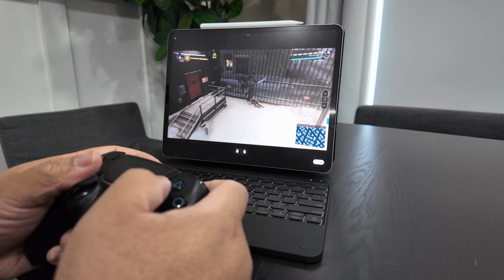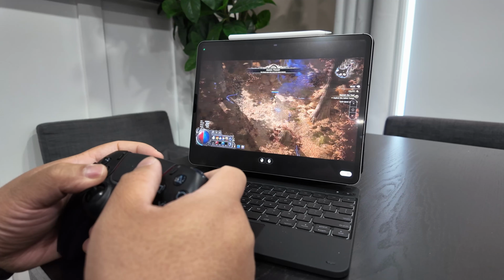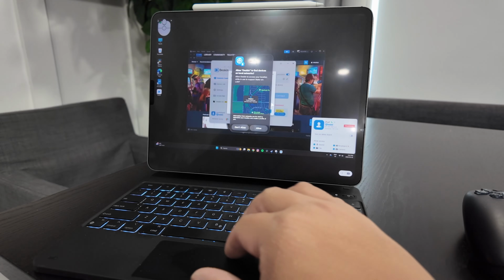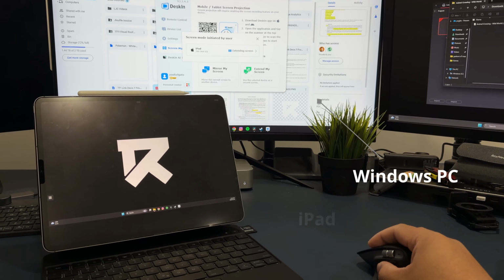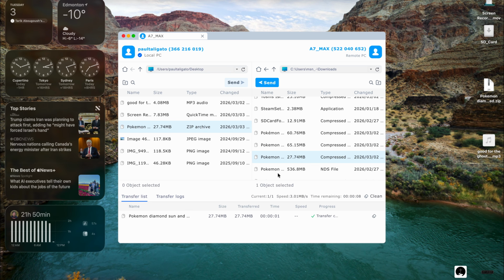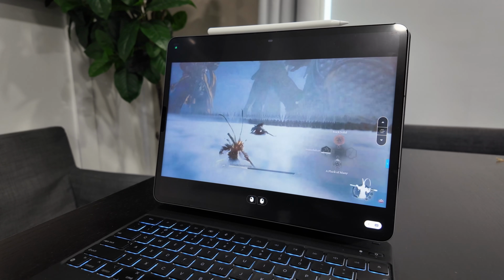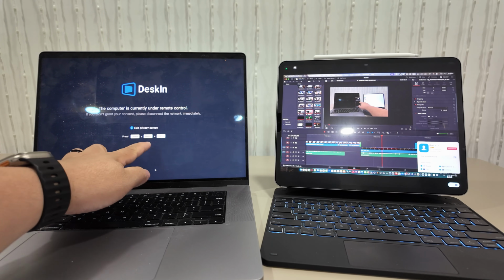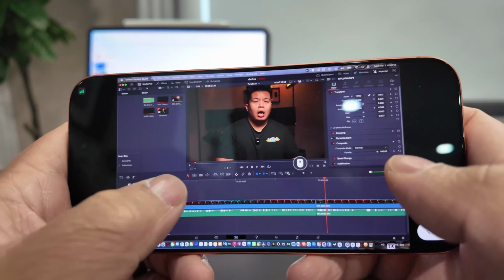DeskIn Review – Better Than Other Remote Desktop Software? Low Latency Test + Real World Demo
If you need fast, reliable remote access that actually works when you need it, DeskIn is worth checking out.

If you’re looking for the best remote desktop software for remote work, travel, gaming, or controlling your PC from an iPad or phone, this DeskIn review breaks it all down.
In this video, I test DeskIn’s low latency remote desktop performance using real-world stress tests — different networks, resolution switching, dragging windows, and live delay comparisons. I also cover remote gaming performance (4K 60FPS / 2K 144FPS), file transfer speeds, screen extension to iPad, privacy screen mode, Android remote control, and overall connection stability.
DeskIn runs on 200+ global nodes, which helps maintain smooth remote access even on unstable networks — making it a strong option for remote workers, creators, IT support, and travelers who need reliable PC access without complicated VPN setup.
If you’ve struggled with laggy remote desktop tools, random disconnections, or limited file transfer speeds, this might be the alternative you’ve been looking for.

Topics Covered:
Low latency remote desktop test
Remote desktop for iPad
Remote PC access from phone
Remote gaming on mobile
File transfer without size limits
Screen extension setup
Privacy screen security
Android remote control
Remote boot without router configuration
Remote desktop for travel

Chapters:
0:00 - Intro
0:52 - What is DeskIn?
1:23 - Setup
1:50 - Latency & Stability Test
2:23 - Comparison
3:05 - Low Latency Feature
3:37 - iPad Monitor for PC
3:53 - File Transfers
4:39 - Privacy Screen
4:47 - Remote Gaming
5:07 - Remote Android Connect
5:29 - Remote Screen Mirroring
5:44 - Pricing
6:08 - Security
6:36 - Virtual Screens
6:44 - Privacy Screen Mode
6:56 - Remote Boot
7:07 - Remote Camera Access
7:32 - Designer Features
7:48 - Who is DeskIn for?
8:42 - Outro

Matthew 11:28-30
28 “Come to me, all you who are weary and burdened, and I will give you rest. 29 Take my yoke upon you and learn from me, for I am gentle and humble in heart, and you will find rest for your souls. 30 For my yoke is easy and my burden is light.
ljcedmonton.ca

Stay Grateful :)